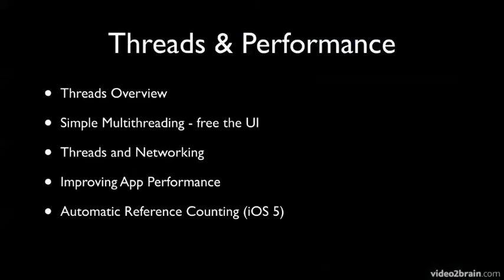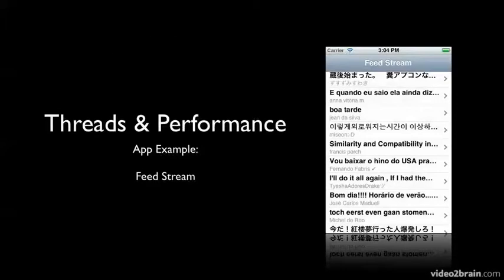iPhone and iOS 5 Advanced App Development: Course Overview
Softwarena.net  / Learning / Following the recent release of iOS 5, there are a number of exciting new opportunities open for the iOS developer: Twitter integration, iCloud, new ways to easily customize the look of your apps, and storyboards, just to name a few. In addition to covering these new iOS 5 features and the techniques required to integrate them into your iOS apps, this course will also look into how to improve the performance of your apps, use blocks to simplify your code, and implement support for audio and sound effects in your apps. You'll also learn how the new UIAppearance library can be used to customize the appearance of standard iOS UI features and controls.